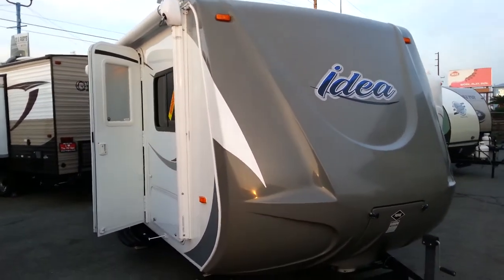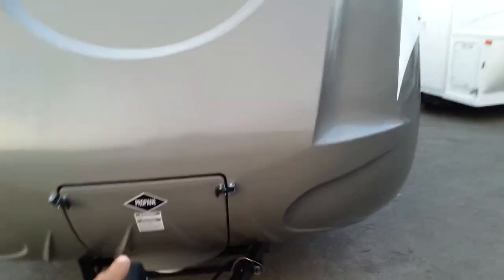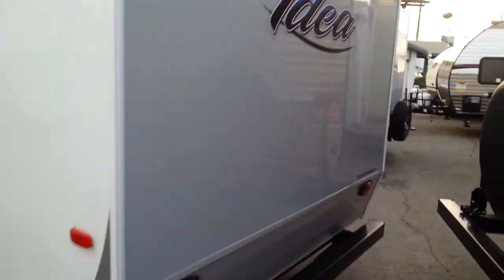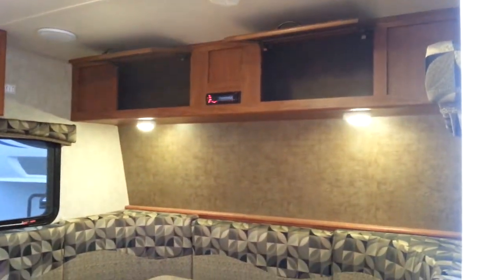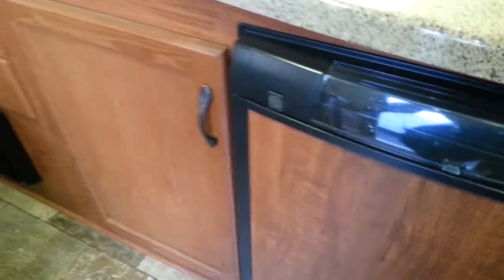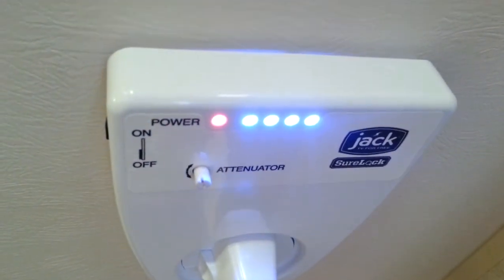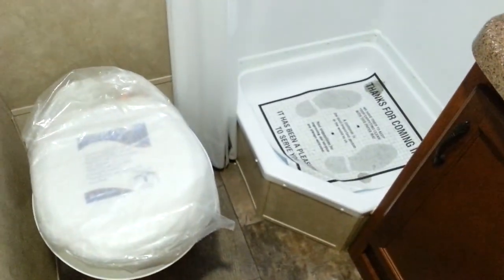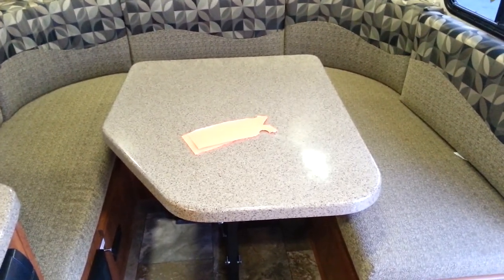2014 Idea i17 trailer by Travel lite @ The RV Spa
2014 Idea i17 trailer by Travel lite @ The RV Spa